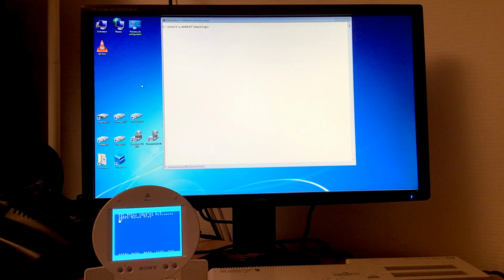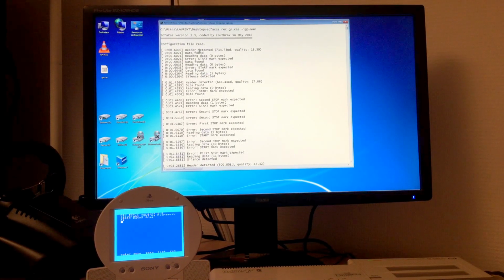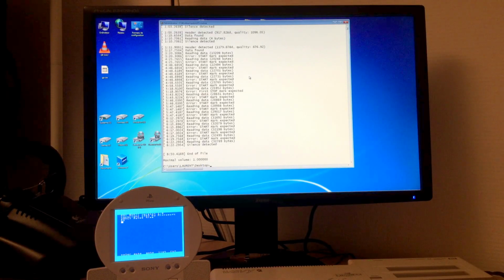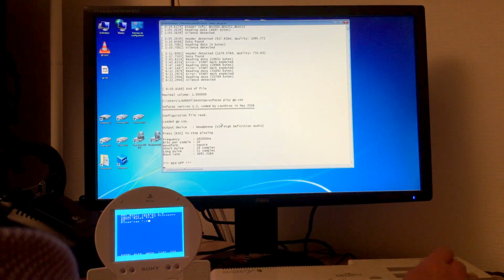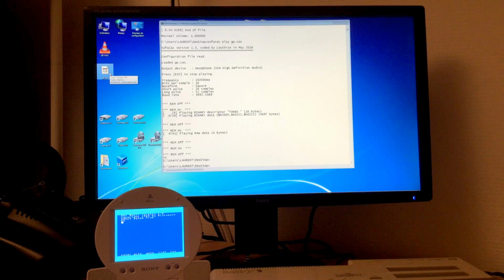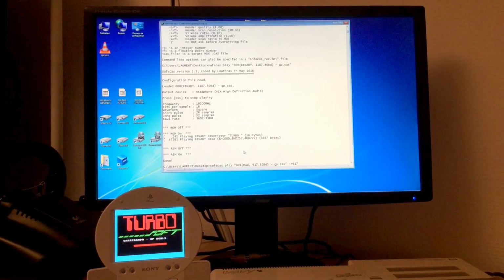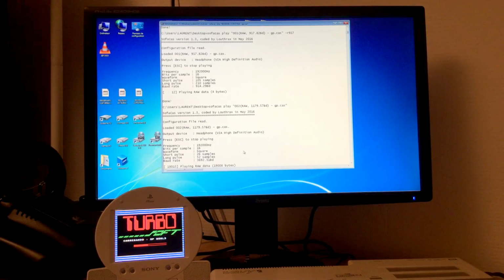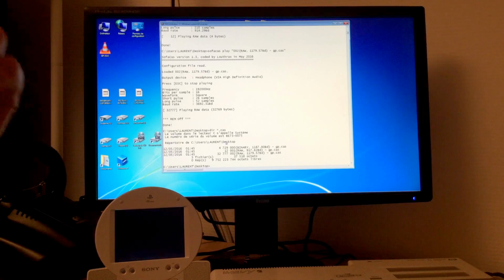SofaCas - Converting a protected tape to several .CAS files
This shows how to convert a protected tape image to .CAS files using SofaCas.